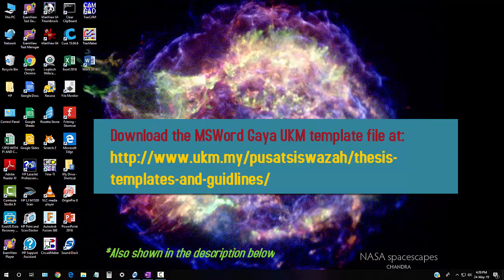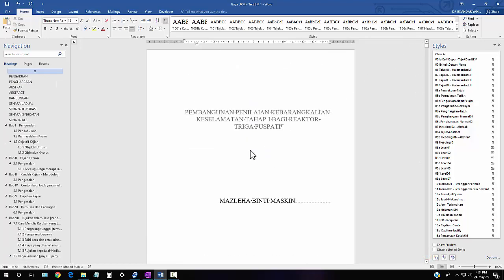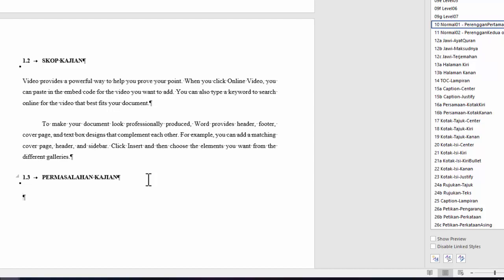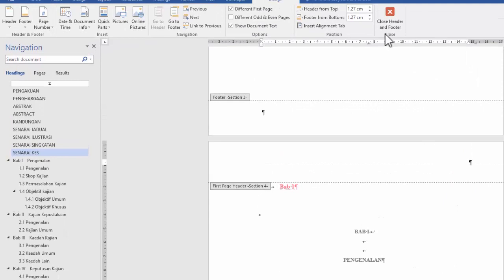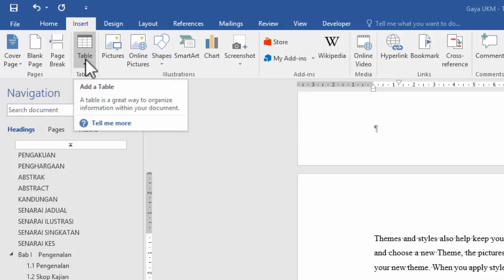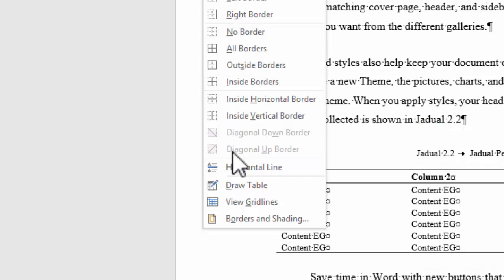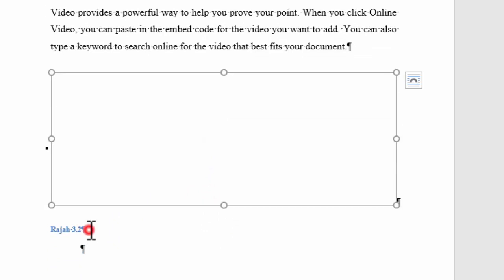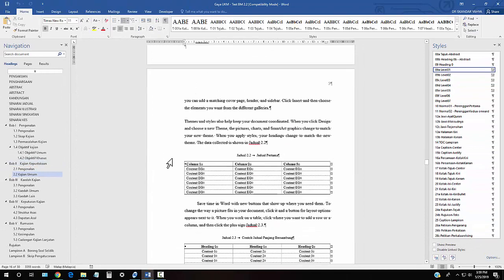Gaya UKM MSWord Template Thesis Writing Guide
**Please refer to the timestamps in the description below for list of contents**

Gaya UKM MSWord Template was created to aid UKM students to write proper thesis using Gaya UKM format and offer good thesis document management. However, using the template file is not straightforward. This is a video guide on how to use the MSWord Gaya UKM template correctly.

This video is long. Use the List of content and timestamps to navigate through the video. It is highly recommended that you view at least the first 50 minutes of the video.

List of Contents and Time Stamps:
*Contents with asterisks (*) are important! please go through all of them.

1. 00:30 - Download MSWord Gaya UKM Template File & Introduction
2. 02:36 - Essential MSWord settings & Configurations (Display and Developer Tab) *
3. 07:28 - Attaching MSWord gaya UKM template onto an MSWord document *
4. 10:00 - Specify Paper Size & Margin Size *
5. 12:54 - Method 1 : Thesis writing by subtitution (Copy & Paste)
6. 20:41 - Deleting unwanted chapters
7. 22:57 - Method 2 : Thesis writing from blank page (from scratch)
8. 29:47 - Creating sub-sections
8.1 31:50 - Creating a new chapter - First page of each Chapter does not have page number
9. 35:28 - Creating lists
10. 37:36 - Creating preliminary pages (Table of Contents, ToC, List of figs, List of Tables etc.)
11. 41:06 - Page numbering and formating
12. 45:58 - Adding "Refereces" page.
13. 47:55 - Adding Apendix pages (Lampiran) and Appendix Title
14. 51:08 - Convert non-gaya ukm thesis to gaya UKM format
15. 54:19 - Writing/Adding equations
16. 56:56 - Creating Tables
17. 1:04:02 - Writing in-text citations of Tables (and figures)
18. 1:10:34 - Creating long split page Tables
19. 1:11:25 - Displaying Table gridlines
20. 1:12:22 - Continue creating long split Tables
21. 1:17:18 - Writing source citations (reference) for Tables or Figures
22. 1:18:08 - Creating Figures (Rajah) - Method 1
23. 1:24:30 - Creating Figures (Rajah) - Method 2
24. 1:29:00 - Anchoring/fixing the position of a Figure on a page
25. 1:34:33 - In-text citation of Figures
26. 1:35:30 - Updating list of figures/list of tables
28. 1:38:51 - Updating all Table of Contents (ToC), List of Tables & List of Figures
        Thank you Soon K for sharing)